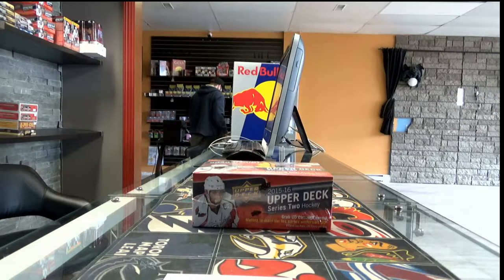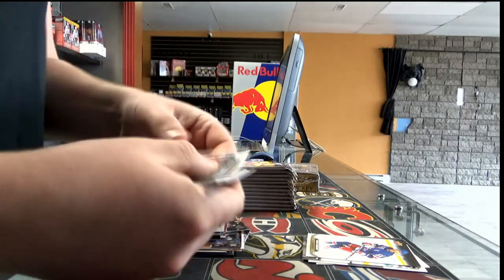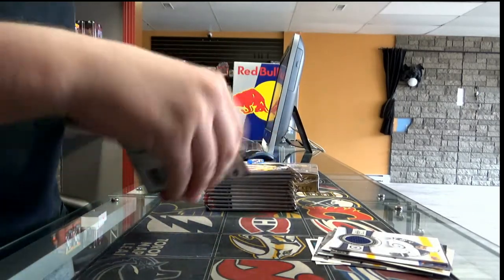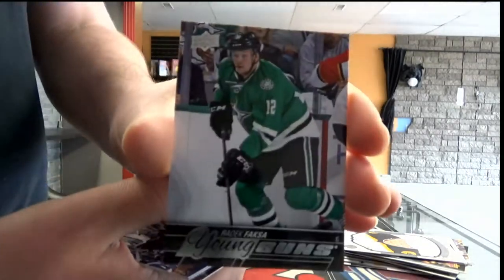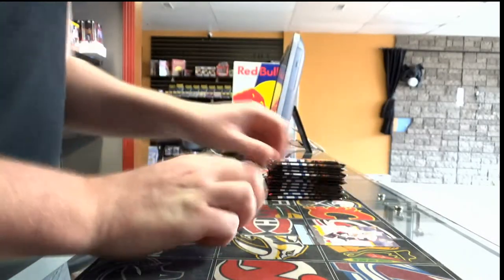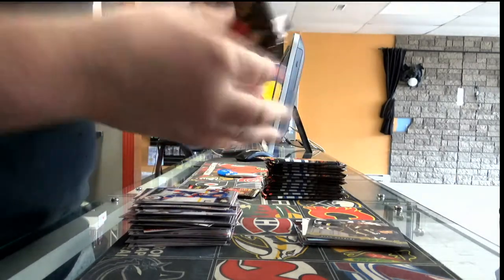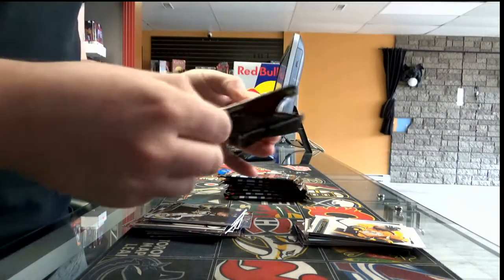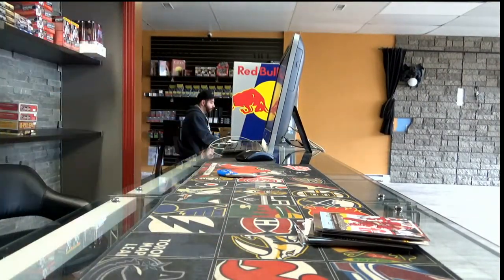450 Sports Nick Milinkovich Personal Box break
450 Sports # XXX - 2012/13 Artifacts hockey box break